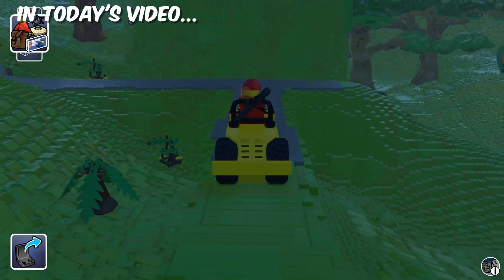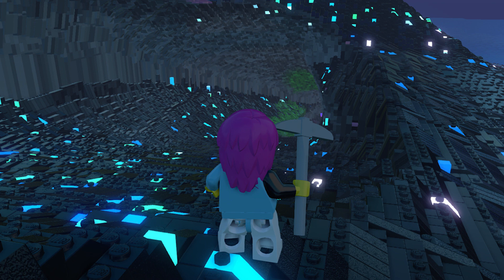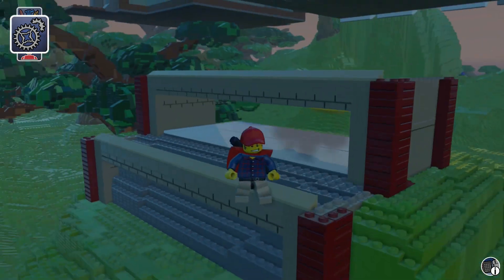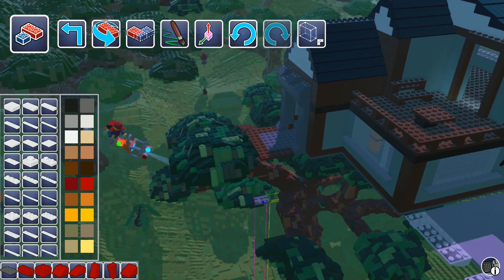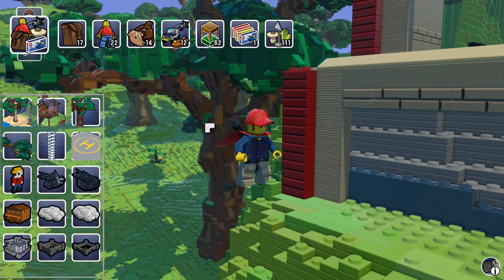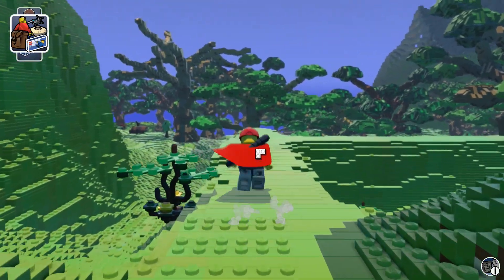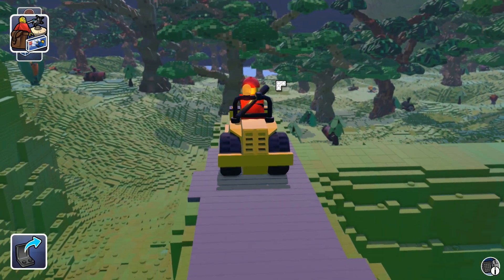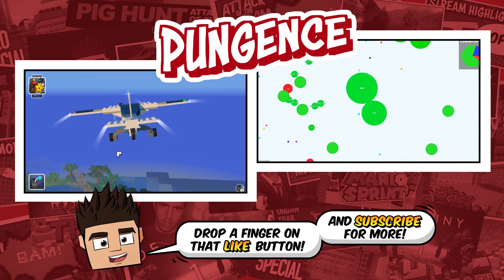Lego Worlds Gameplay - NEW BIOME PUZZLE SOLVED - PC Walkthrough Part 10 | Pungence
LEGO WORLDS GAMEPLAY! Taking a peek at the update coming to Lego Worlds and putting the pieces together from their Twitter pictures! Get ready for some Lego airplane, bazooka, steamroller, and more today! Let's play Lego Worlds, an open world Lego Minecraft like game, where you can explore, discover, create, and more! Lego Worlds was created by Warner Bros. Interactive Entertainment. It is a Steam Early Access game on PC. Here is a description of the game by the developers: EXPLORE. DISCOVER. CREATE.

LEGO® Worlds is an open environment of procedurally-generated Worlds made entirely of LEGO bricks which you can freely manipulate and dynamically populate with LEGO models. Create anything you can imagine one brick at a time, or use large-scale landscaping tools to create vast mountain ranges and dot your world with tropical islands.  Drop in prefabricated structures to build and customize any world to your liking.  Explore using helicopters, dragons, motorbikes or even gorillas and unlock treasures that enhance your gameplay.  Watch your creations come to life through characters and creatures that interact with you and each other in unexpected ways.  In LEGO Worlds, anything is possible!

LEGO® Worlds is currently in Early Access, so be sure to keep coming back for news on updates and plans for future development, as well as discussions with the people behind the scenes.

Expand your LEGO World

• Share and play in your friends’ worlds

• More content, features, and new LEGO play sets to be added in future updates.

I hope you guys enjoyed today's Lego Worlds gameplay! You're awesome! :D

Vine: Pungence